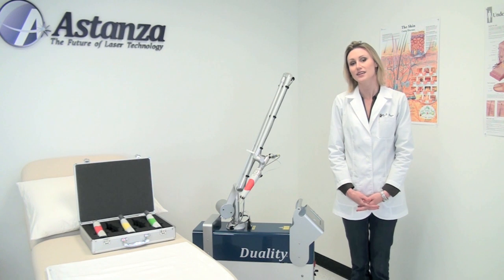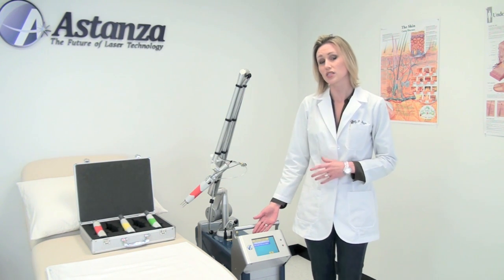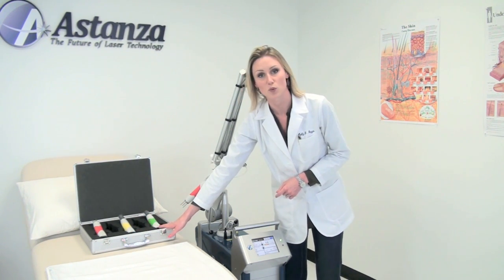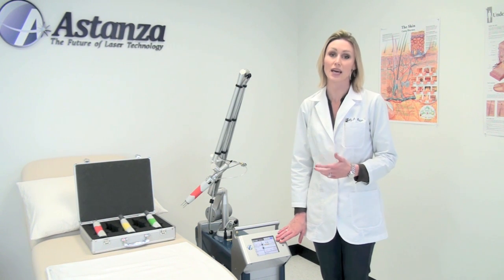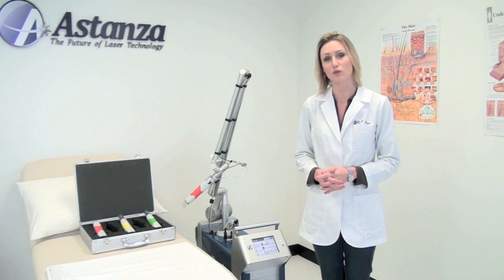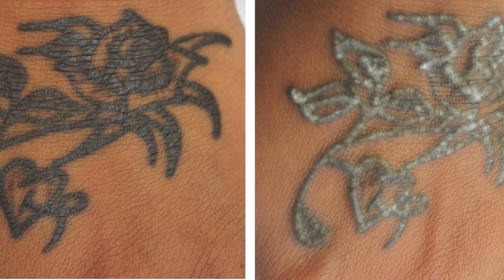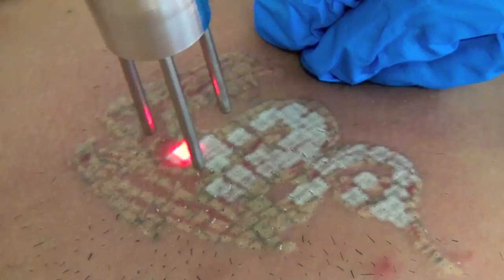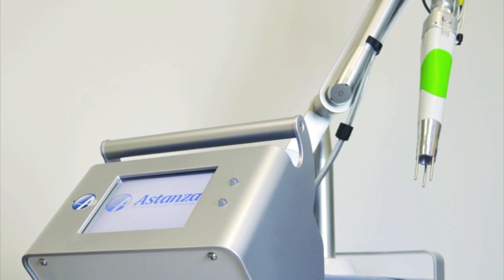Q-Switched Nd:YAG Tattoo Removal Laser -- The Astanza Duality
The Astanza Duality with TruePower technology is the ultimate choice for professional tattoo removal practitioners that want to provide unparalleled removal results

The actively Q-switched Nd:YAG Astanza Duality is a workhorse for busy tattoo removal clinics that need a reliable, powerful system. The Duality features best-in-class peak power levels, so tattoos come off in fewer treatments for increased patient satisfaction.

The Duality features a signature square, homogenized spot for even energy distribution on the skin with minimized overlap. This feature makes it ideal for safe treatment of darker skin tones with a reduced risk for side effects.

The Duality features two critical wavelengths, 1064 nm and 532 nm, that give practitioners the power to remove virtually all tattoo colors with beautiful results. 95% of tattoos can be completely removed with these two wavelengths alone. For clinics that feel the need for a Q-switched ruby laser as well, Astanza offers the Trinity three-wavelength combination system

to learn more about the impressive power, versatility, and reliability of the Astanza Duality tattoo removal laser system.